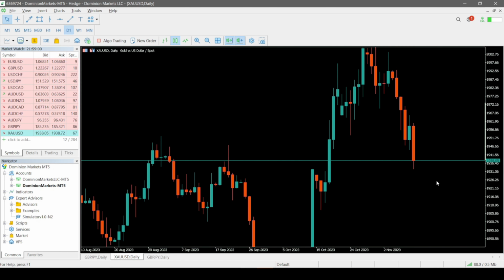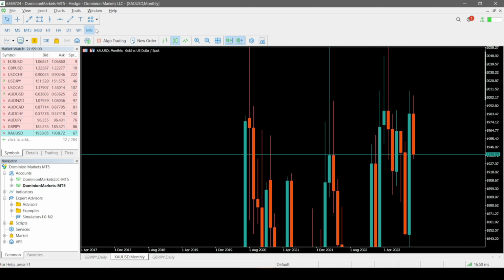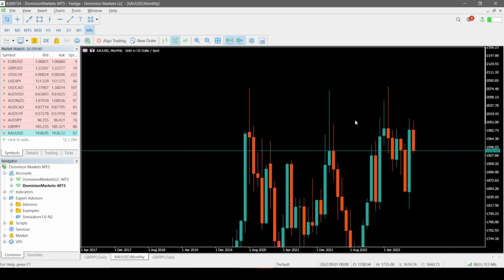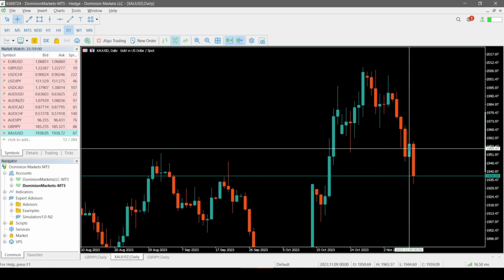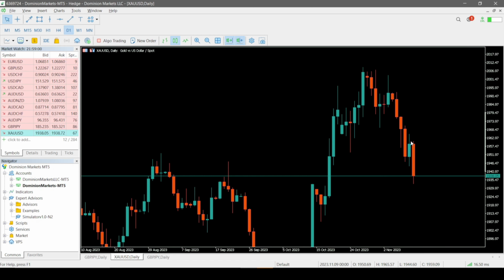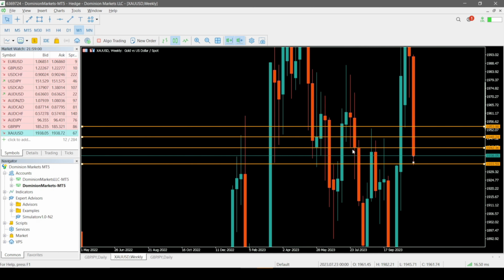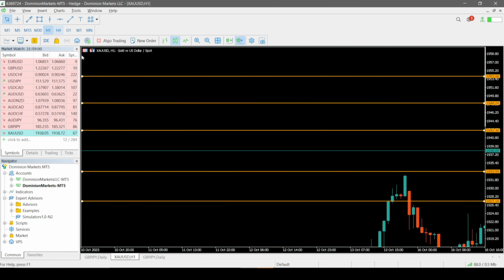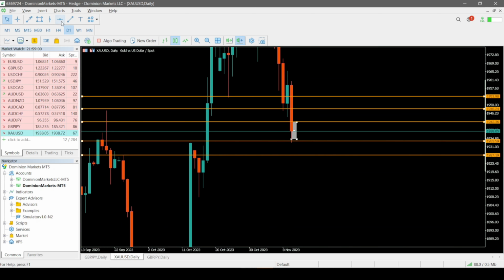XAUUSD Breakdown Analysis 13.11.2023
At Dominion Markets our traders are our top priority, our experts provide the most up-to-date market information and analysis on a daily basis, giving you the knowledge you need to succeed. Daily breakdown analysis for both GBPJPY and XAUUSD.

Market Analyst : Salim Yakoubene.

Trading Forex carries a high level of risk. Please ensure you fully understand the risks involved and seek independent advice if necessary. Dominion Markets LLC does not accept applications from residents of the U.S., Canada, the United Kingdom, and the Islamic Republic of Iran.
The information on this site is not directed at residents in any country or jurisdiction where such distribution or use would be contrary to local law or regulation. Risk Warning: Trading Derivatives carries a high level of risk to your capital and you should only trade with money you can afford to lose. A Product Disclosure Statement (PDS) can be obtained either from this website or on request from our offices and should be considered before entering into a transaction with us.